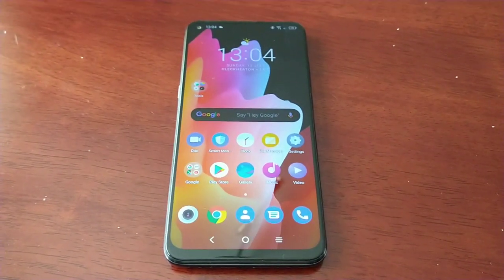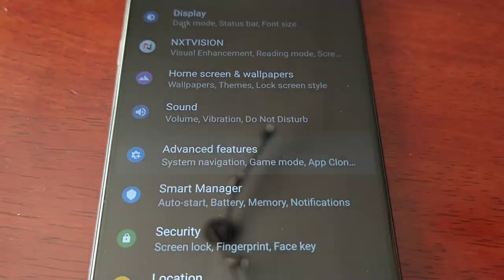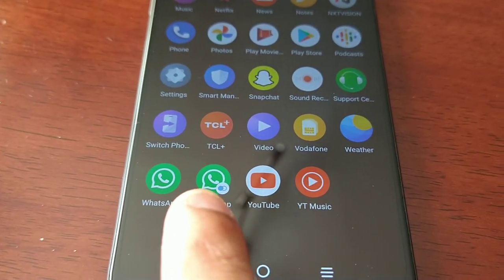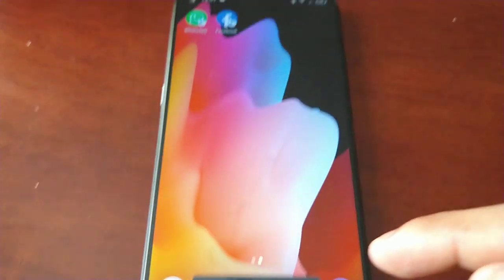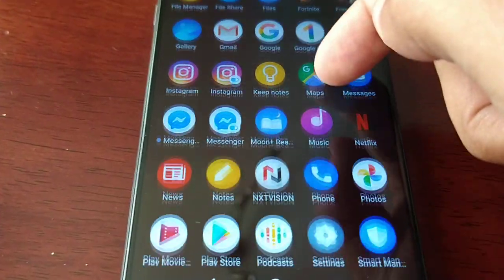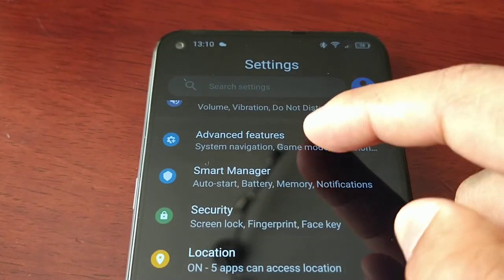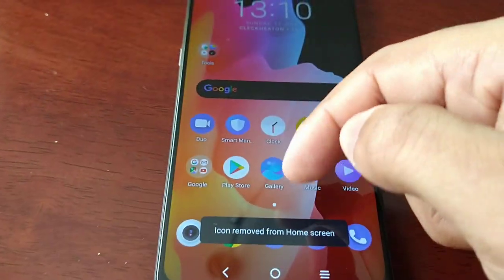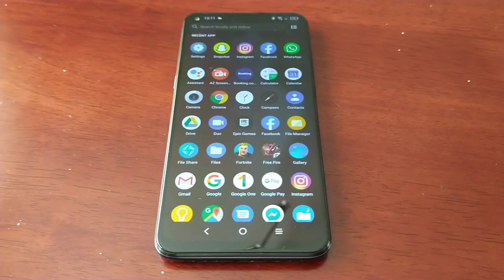TCL 10L App Cloner Feature| Create & Install Multiple Copies Of Android Applications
in this video i take a look at the App Cloner feature on the new TCL 10L This feature allows you to create multiple copies of android apps and lets u run them at the same time PLEASE LIKE SHARE SUBSCRIBE THANKS!!